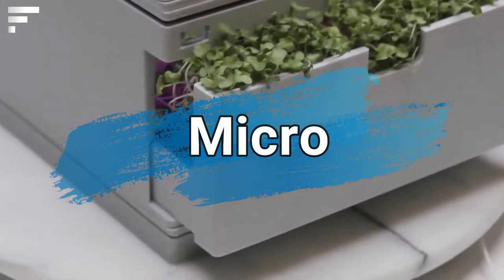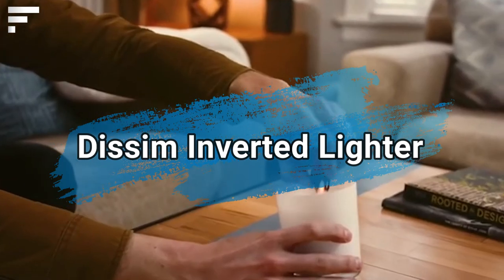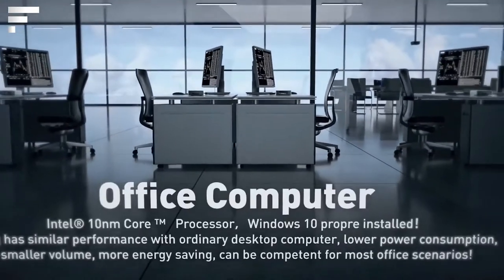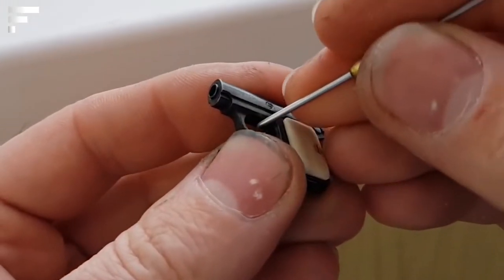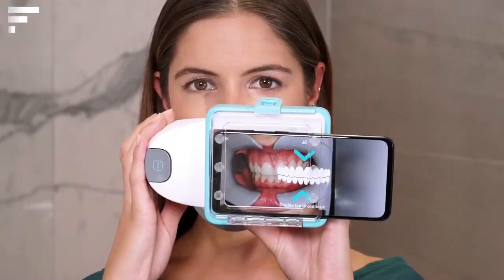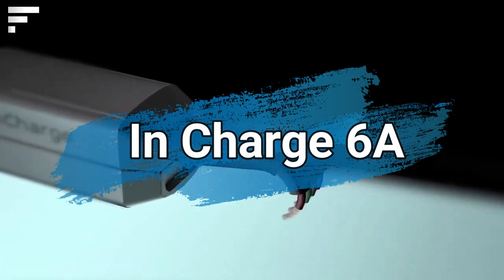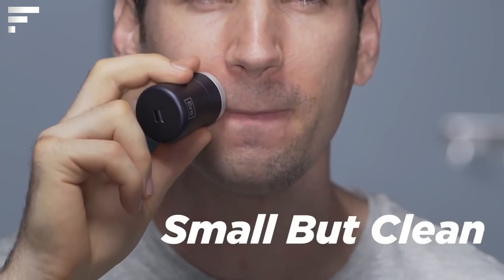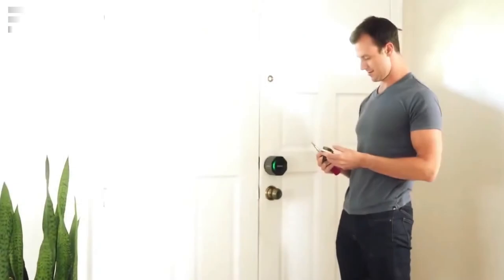10 Awesome Powerful Mini Gadgets | Let's Go Future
Top 10 Awesome Powerful Mini Gadgets  | Let's Go Future

1. Micro
2. Dissim inverted lighter
3. The new core
4. Jinko Smart Accordion Lamp
5. Miniature Cult 1908
6. scan box -
7. Air picks
8. in charge 6
9.  Evo shaver
10. Aegis

00:15 - micro greens
01:31 - Dissim inverted lighter
02:25 - The New Core
02:55 - Jinko smart accordion lamp
03:50 - Miniature cult 1908
04:36 - scan box
05:44 -  Air picks
06:28 - in charge 6
07:28 -  Evo shaver
08:16 - Aegis